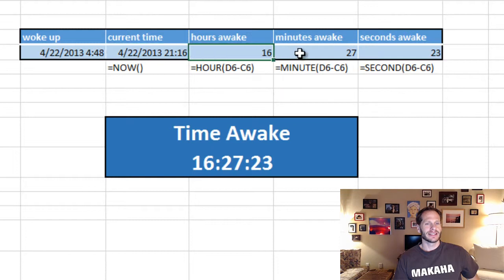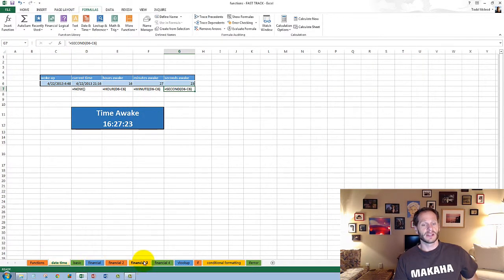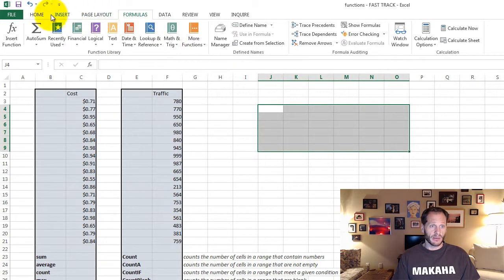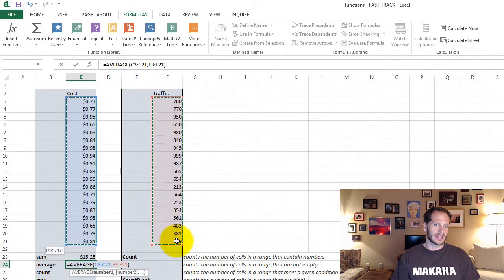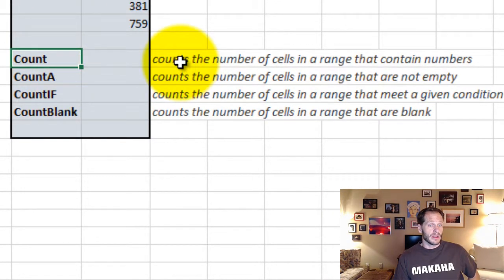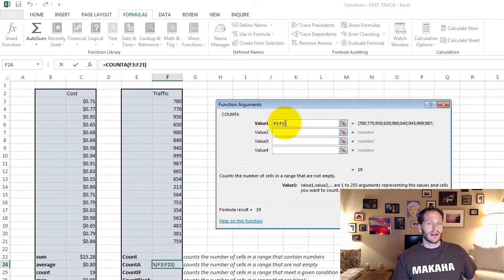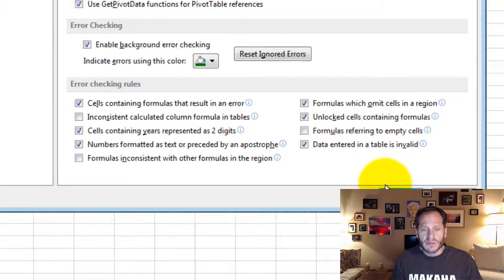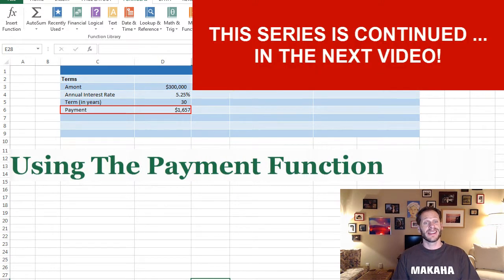Excel Training #10 - FUNCTIONS introduction